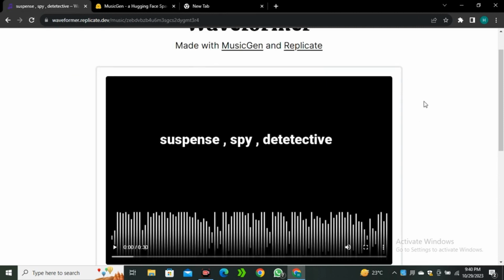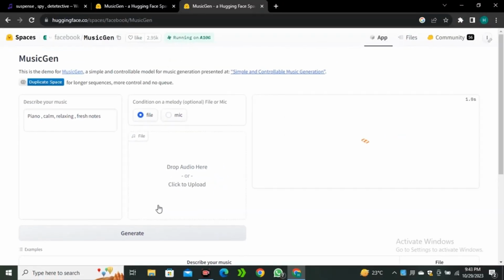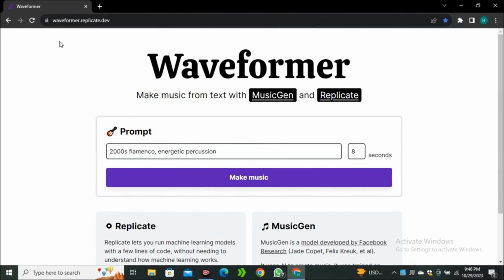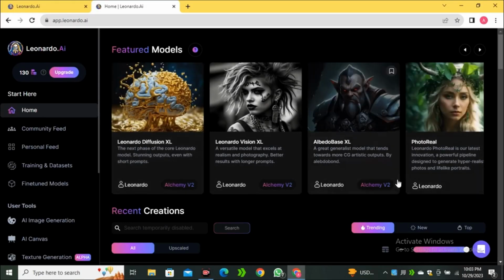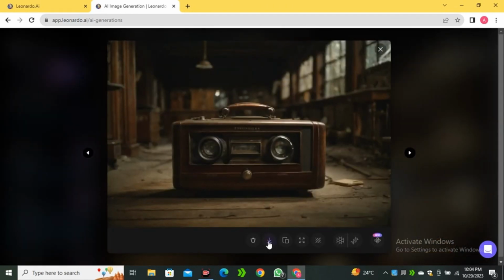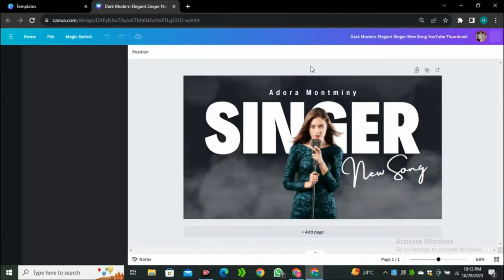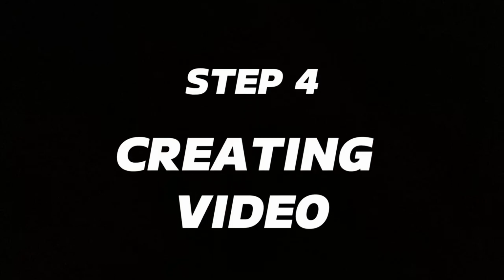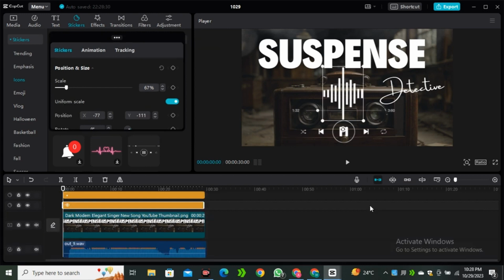AI Beats: Unlocking the Power of Free Music Creation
Step into the revolutionary world of AI Beats, where we guide you through the exciting journey of creating music with artificial intelligence, at no cost! In this engaging tutorial, you'll learn how to harness cutting-edge AI tools to compose and produce captivating melodies, beats, and soundscapes. Perfect for aspiring musicians, content creators, or anyone interested in the intersection of technology and art, this video offers practical tips and insights for crafting unique, AI-generated music. From setting up your digital studio to finalizing a track, we cover it all. Join us and unleash your musical potential with AI!